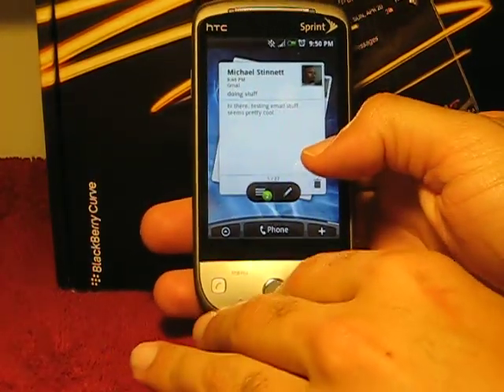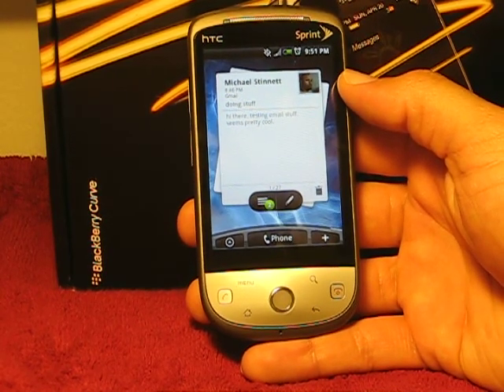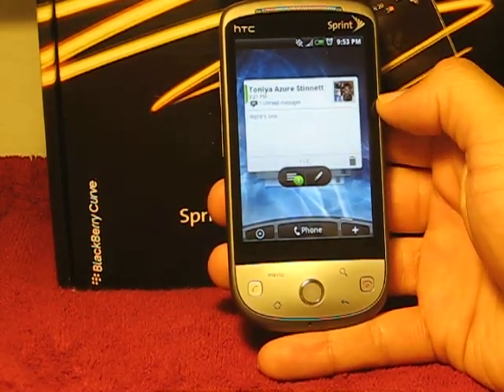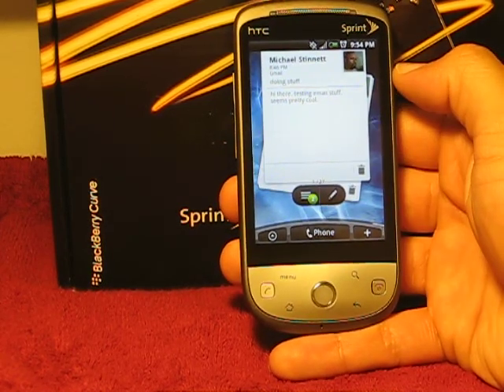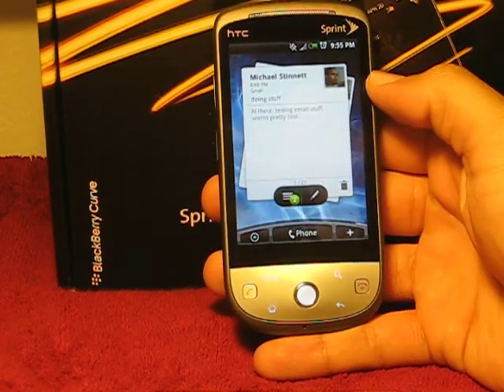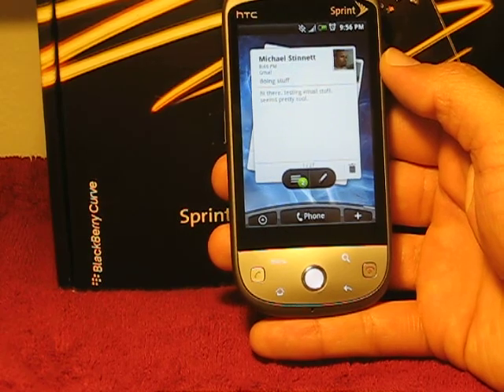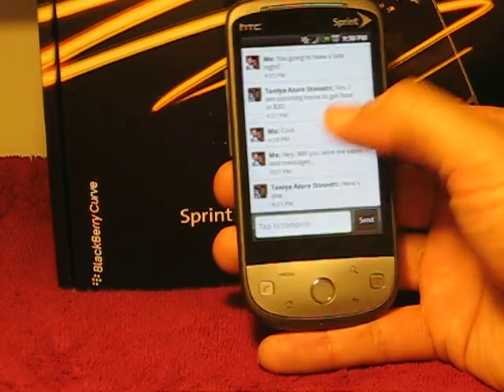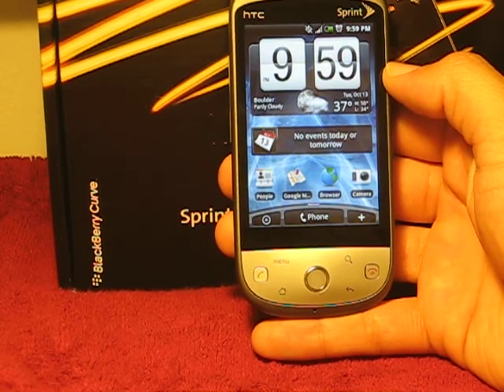Sprint HTC Hero Email and Messaging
1st Software video: email and messaging